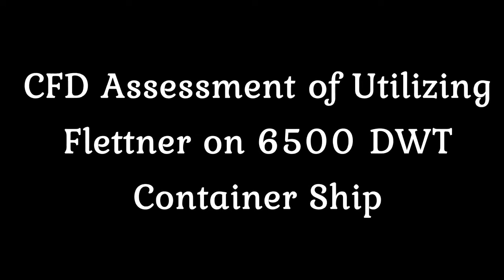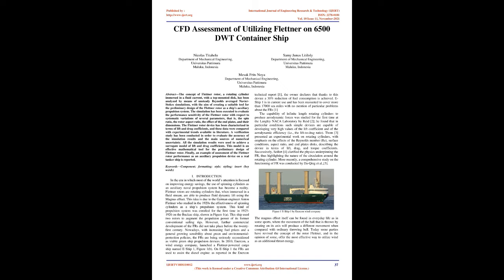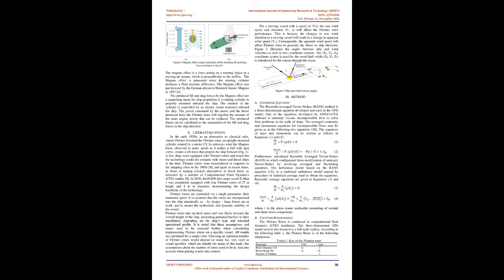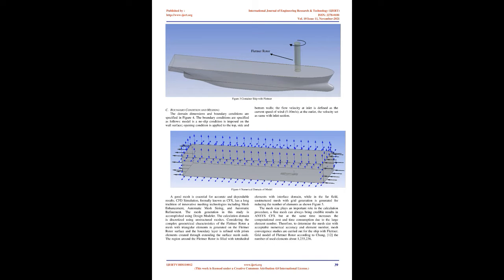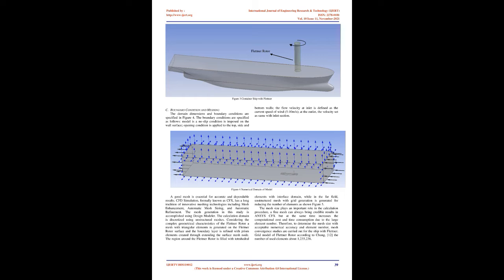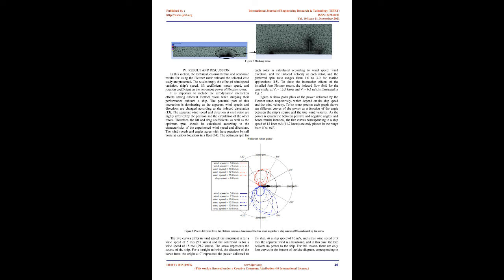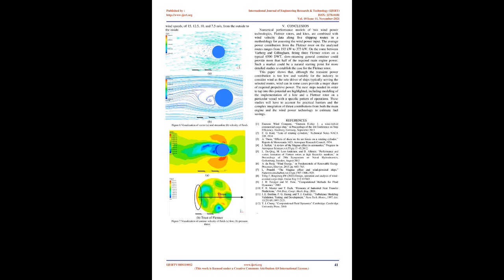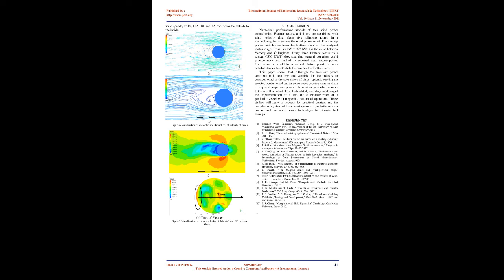CFD Assessment of Utilizing Flettner on 6500 DWT Container Ship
Nicolas Titahelu , Samy Junus Litiloly , Mesak Frits Noya

The concept of Flettner rotor, a rotating cylinder immersed in a fluid current, with a top-mounted disk, has been analyzed by means of unsteady Reynolds averaged Navier- Stokes simulations, with the aim of creating a suitable tool for the preliminary design of the Flettner rotor as a ships auxiliary propulsion system. The simulation has been executed to evaluate the performance sensitivity of the Flettner rotor with respect to systematic variations of several parameters, that is, the spin ratio, the rotor aspect ratio, the effect of the end plates, and their dimensions. The Flettner rotor device has been characterized in terms of lift and drag coefficients, and these data were compared with experimental trends available in literature. A verification study has been conducted in order to evaluate the accuracy of the simulation results and the main sources of numerical uncertainty. All the simulation results were used to achieve a surrogate model of lift and drag coefficients. This model is an effective mathematical tool for the preliminary design of Flettner rotor. Finally, an example of assessment of the Flettner rotor performance as an auxiliary propulsion device on a real tanker ship is reported.